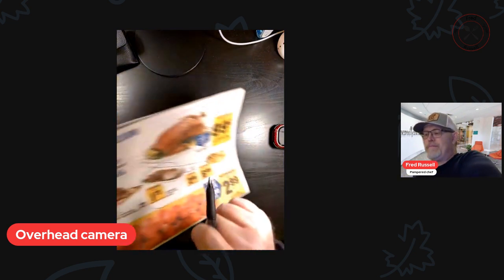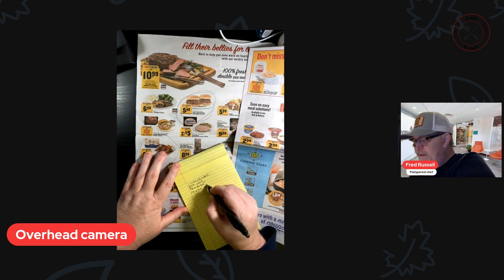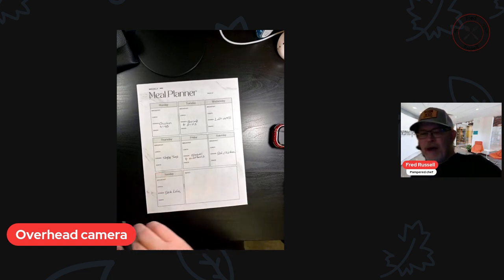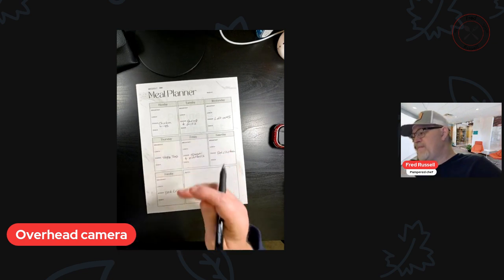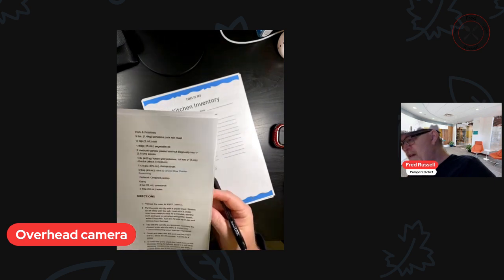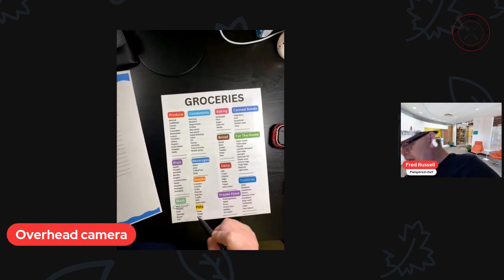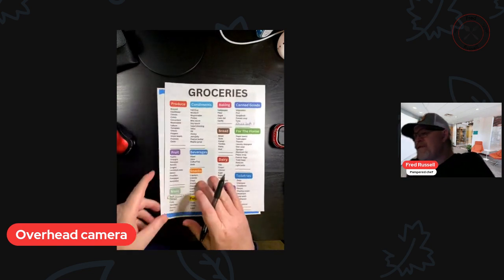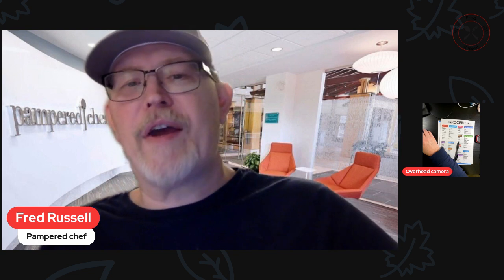Meal Planning 101: Transform Your Cooking Routine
In this video, we will be discussing the importance of meal planning and how it can help you stay organized and save time in the kitchen. We will also introduce you to a helpful tool - the meal planning worksheet.

Meal planning is a great way to ensure that you are eating nutritious meals throughout the week, while also saving money and reducing food waste. By taking the time to plan your meals in advance, you can make a grocery list of the ingredients you need and avoid unnecessary trips to the store.

The meal planning worksheet is a simple and effective tool that will guide you through the process of planning your meals. It allows you to jot down your meal ideas for each day of the week, along with the corresponding recipes or links to recipes. You can also make note of any ingredients that you already have on hand and those that you need to purchase.

Using the meal planning worksheet will not only help you stay organized, but it will also give you a clear overview of your meals for the week. This way, you can ensure that you are including a variety of nutritious foods and balancing your meals.

Whether you are a busy professional, a student, or a busy parent, the meal planning worksheet is a valuable tool that can simplify your meal planning process and help you achieve your health and wellness goals.

Join us in this video as we walk you through the benefits of meal planning and show you how to use the meal planning worksheet effectively.

👉Here is your virtual catalog.

👉Here is the link to join my team.

✍️Note: As a pampered Chef Consultant I do make a commission, thank you for supporting my channel.